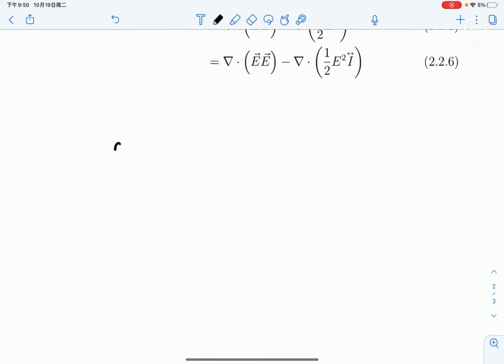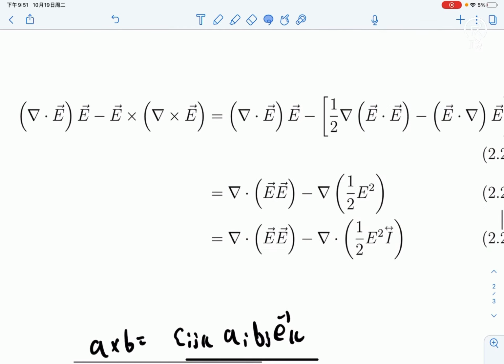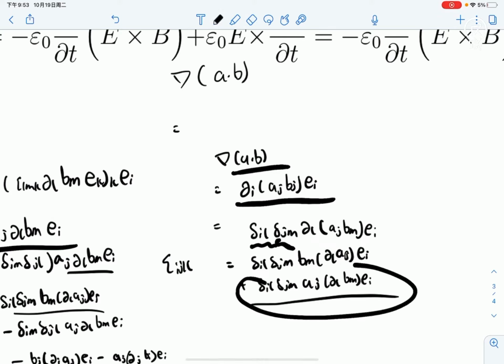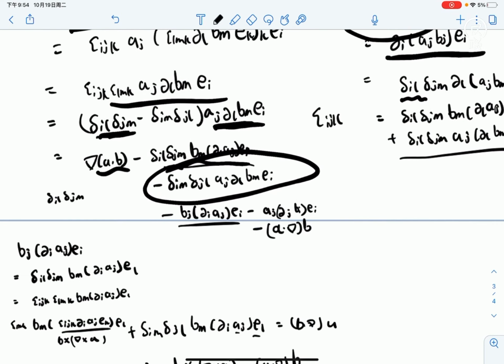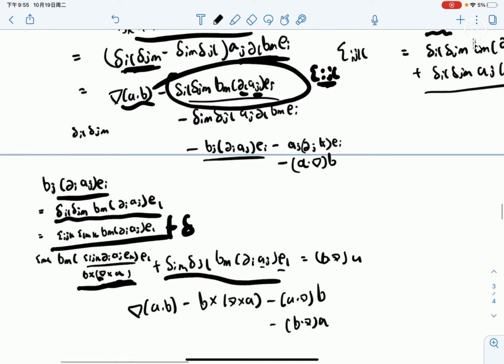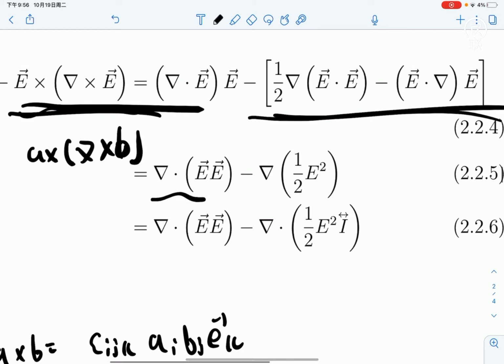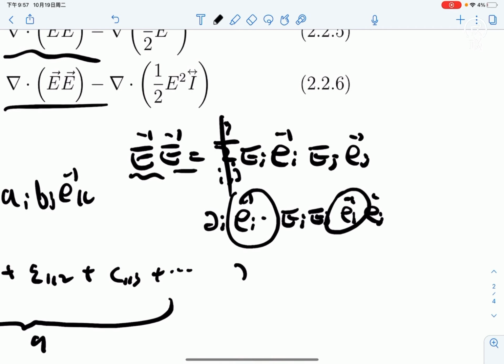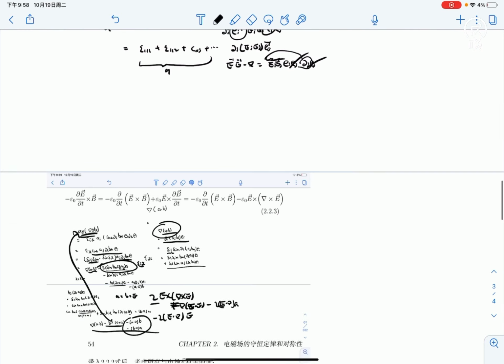Vector Analysis Part 2+ clarifications